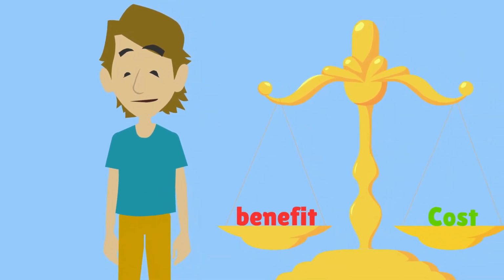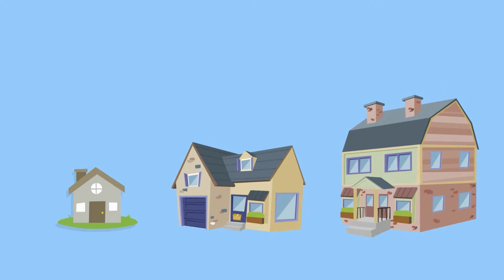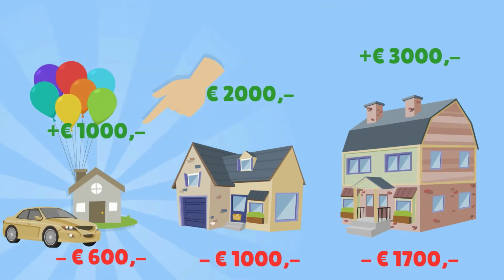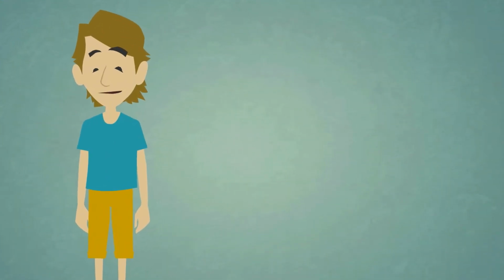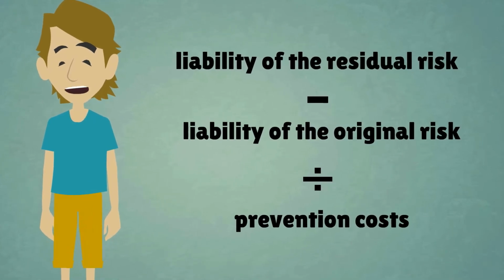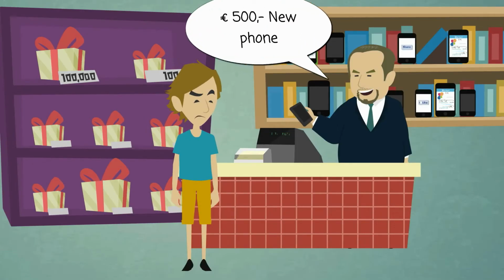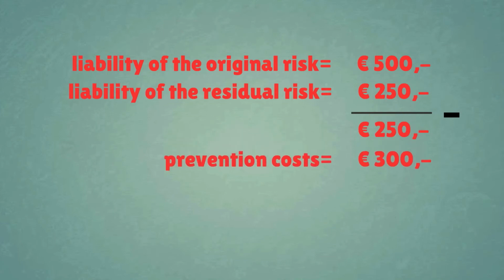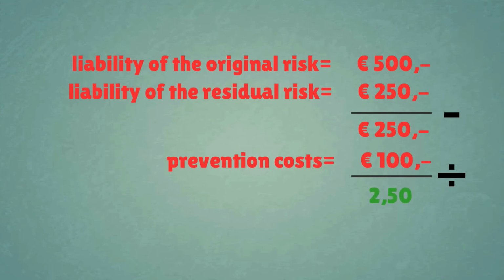Cost Benifit Analysis HD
Tool video LDE minor Responsible Innovation. Leiden University, Delft University of Technology, Erasmus University Rotterdam.